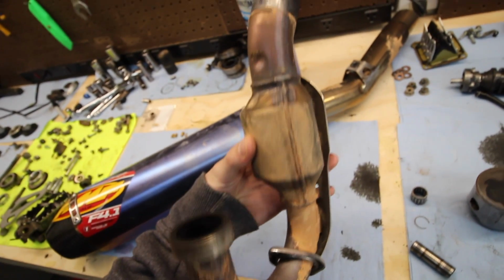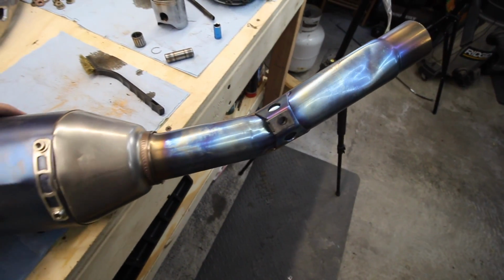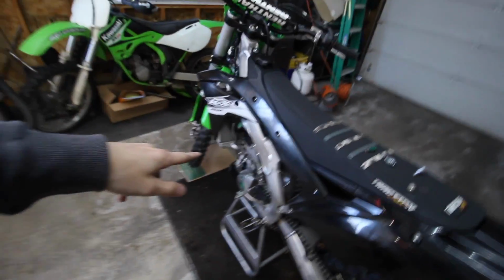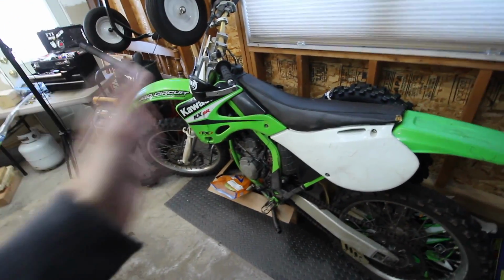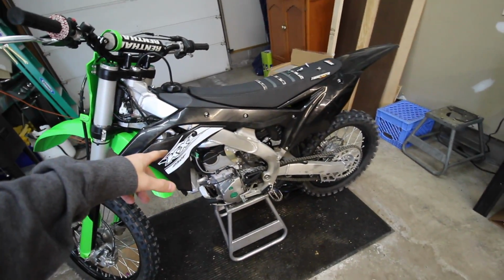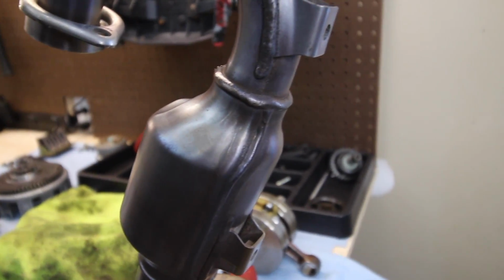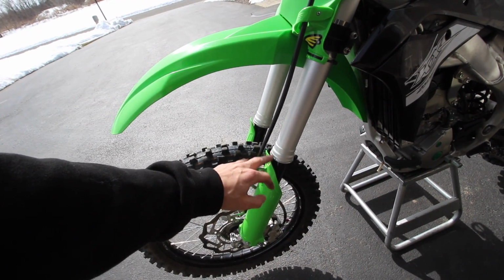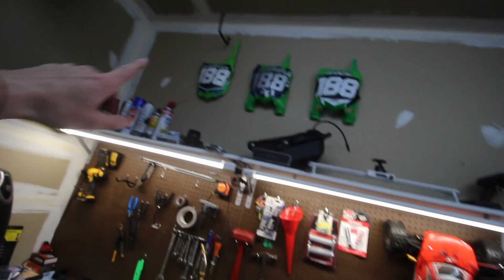SHOULD I SELL THEM?! $10,000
Getting everything all back in order from our trip to club mx last week. Going over the bike and making sure its good to go.

FRIENDS -
BAILEY - @BAILEY_BANKES
ANTHONY - @ANTHONY_DICLEMENTE
PHIL - @PHILGALLELLI
MARK - @BIGBIRD_144
MIKE - @MIKECENZI
RYAN - @RGRIFFIN265
JOE - @ _SPAZIANO171
BAILEY - @BAILEYARCADI
DICKENS - @FATTONEY_AE86

Cameras / EQUIPMENT -

Canon T5i
Canon 10-18mm
Kit Lens

MY BIKES/MODS -

2017 KX250F -
Traction MX Seat Cover
ALL STOCK

2003 DRZ110 -
KLX110 Plastics
rev box
tall rental bars
custom shifter

Gear -
 100% RaceCraft goggles
 100% Gloves